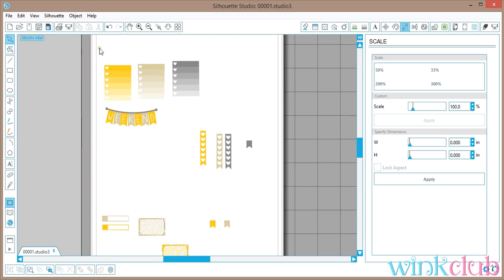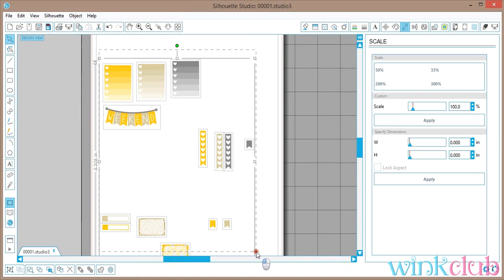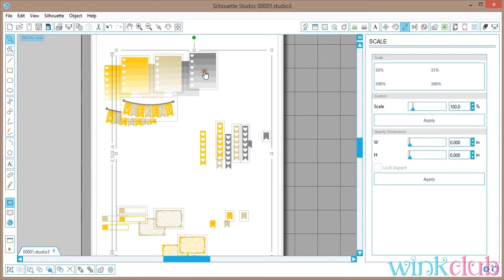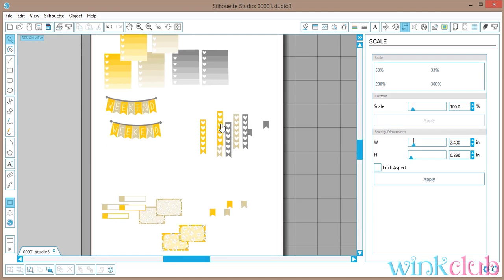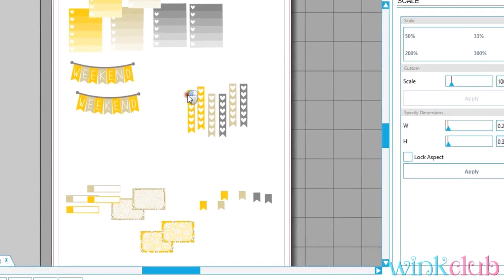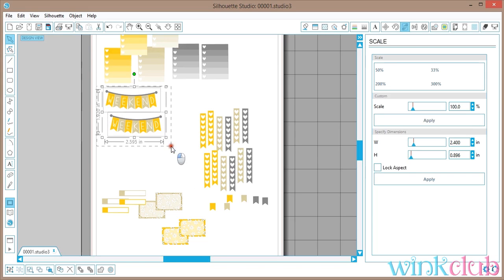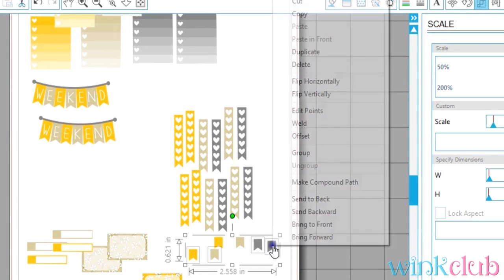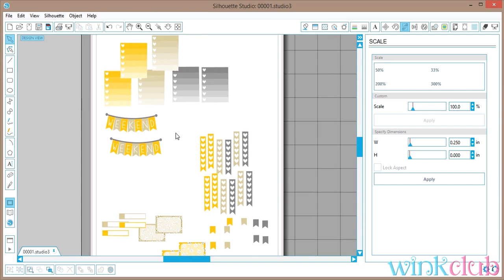Duplicating Resized Stickers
You can duplicate the stickers you've cut so you would not have to go to the cutting process once again.